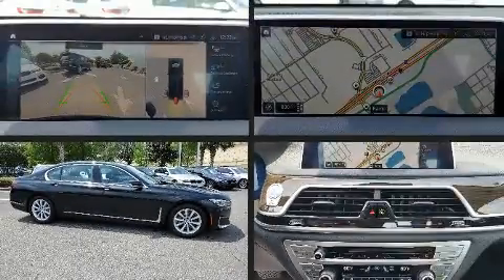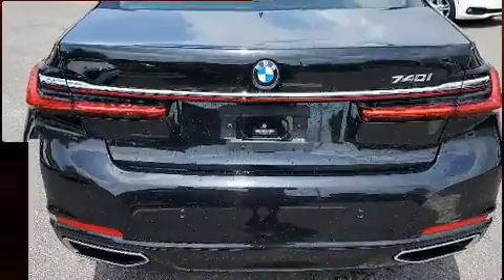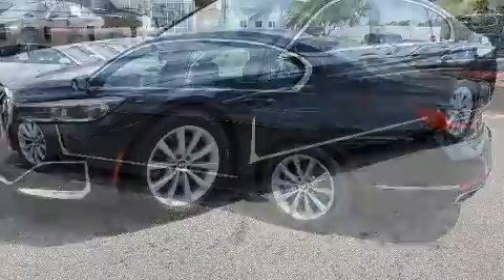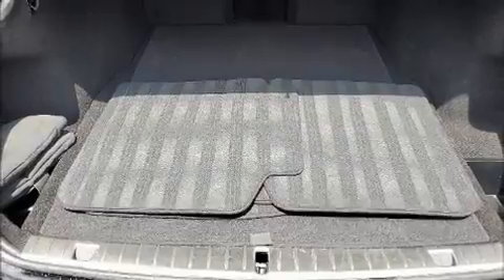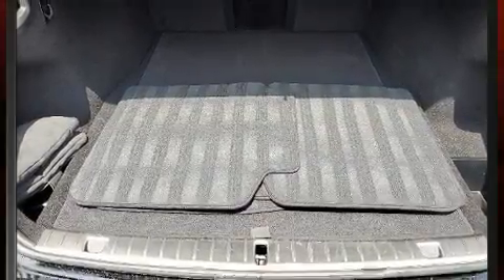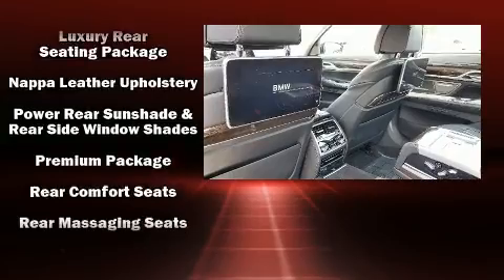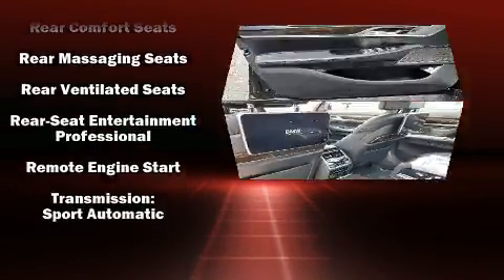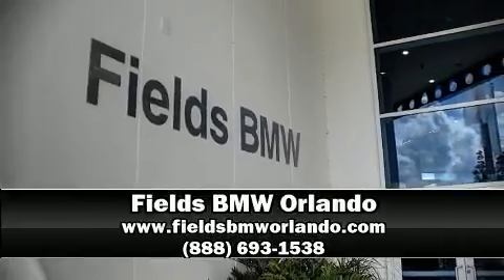2020 BMW 740i in Winter Park, FL 32789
Here's a great deal on a 2020 BMW 740i. This 4 door, 5 passenger sedan still has fewer than 5,000 miles! Under the hood you'll find a 6 cylinder engine with more than 300 horsepower, and load leveling rear suspension maintains a comfortable ride. Well tuned suspension and stability control deliver a spirited, yet composed, ride and drive A turbocharger is also included as an economical means of increasing performance. It includes leather upholstery, power trunk closing assist, a built-in garage door transmitter, heated and ventilated seats - both front and rear, power door mirrors and heated door mirrors, rain sensing wipers, lane departure warning, and voice activated navigation. Back seat passengers will appreciate the rear audio controls, allowing them to make easy adjustments to the stereo system. The unique heads-up display projects vehicle information onto the windshield, including speed, gear selection and engine speed. Drivers benefit by not having to take their eyes off the road. Enjoy your favorite music via the stereo system, which includes a CD player with MP3 capability, steering wheel mounted audio controls, A 20 gigabyte hard drive, and 16 speakers, providing excellent sound throughout the cabin. Rear LCD monitors provide entertainment that your passengers will appreciate no matter how far the drive. BMW ensures the safety and security of its passengers with equipment such as: head curtain airbags, front side impact airbags, traction control, brake assist, anti-whiplash front head restraints, ignition disabling, an emergency communication system, and 4 wheel disc brakes with ABS. Safety and maximum capability are assured via self leveling rear suspension, which maintains optimal driving geometry. A Carfax history report provides you peace of mind by detailing information related to past owners and service records. Our experienced sales staff is eager to share its knowledge and enthusiasm with you. They'll work with you to find the right vehicle at a price you can afford. We are here to help you.